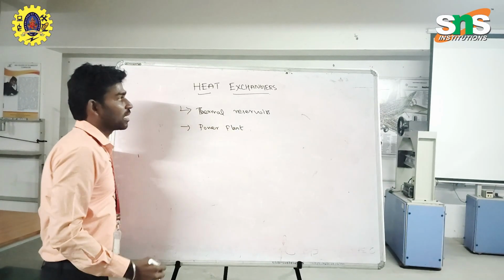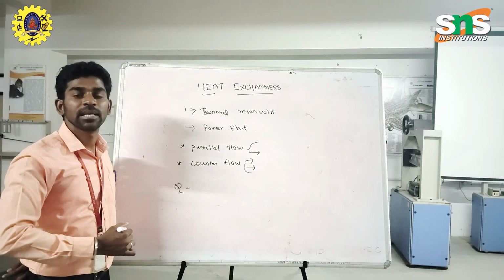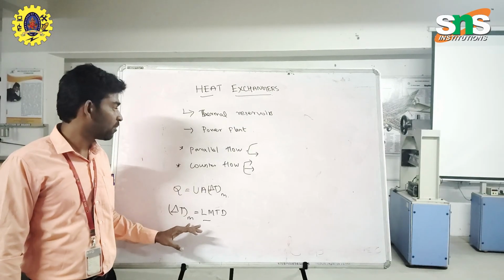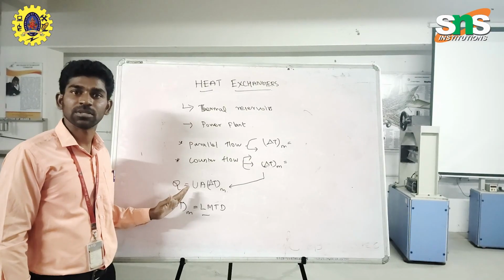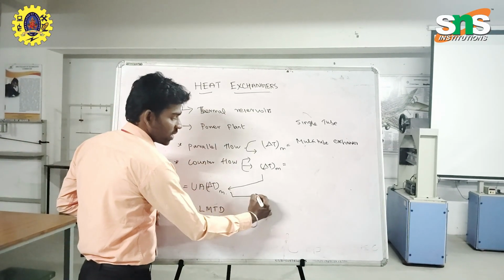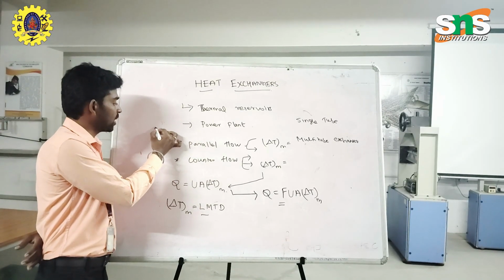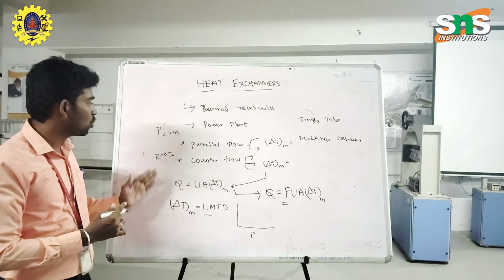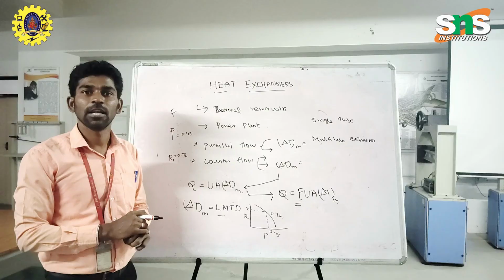Heat Exchangers | AT | SNS Institutions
Heat exchangers are vital devices in aerospace thermodynamics used to transfer heat between fluids efficiently. In this video, we explore classification of heat exchangers, their working principles, and real-world aerospace applications. Key concepts like temperature distribution, overall heat transfer coefficient, and design methods (LMTD and NTU) are explained in detail. Practical insights and problem-solving approaches are highlighted for engineering students.